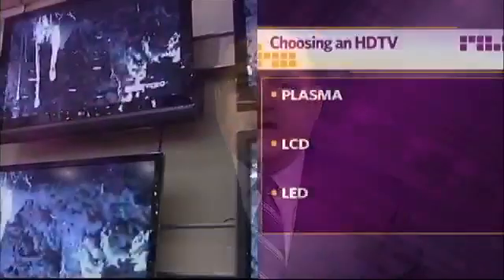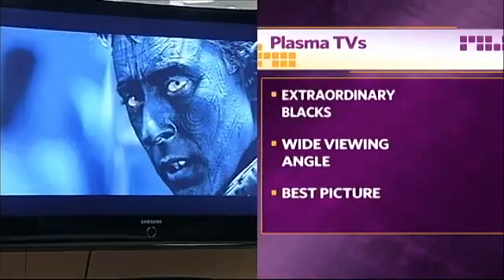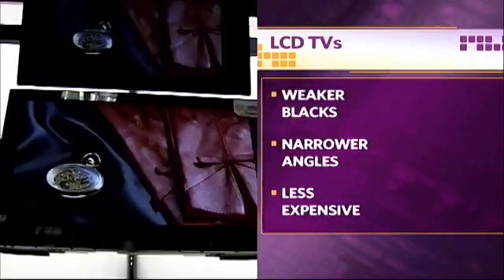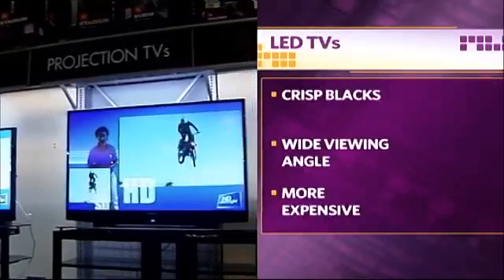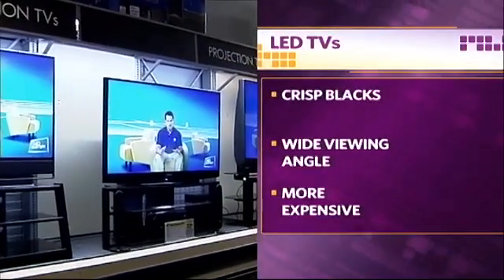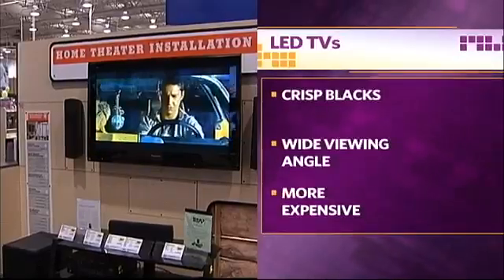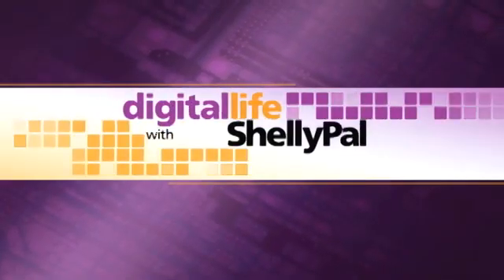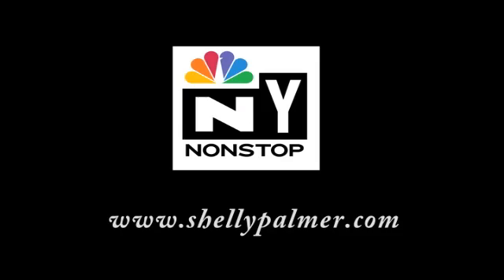Technobable - Plasma vs. LED vs. LCD Televisions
Buying a new T.V.? Shelly Palmer discusses the differences between plasma, LED and LCD televisions. for more information.